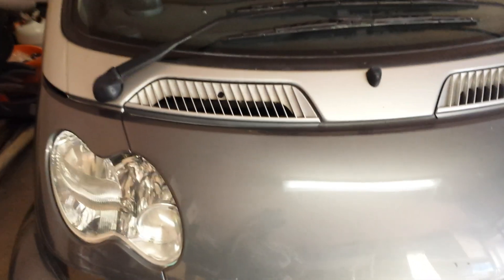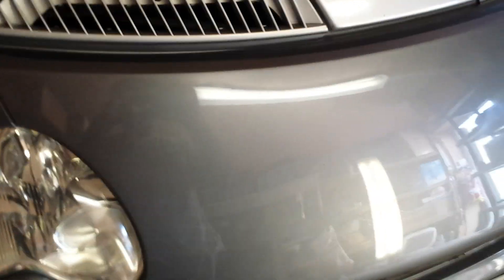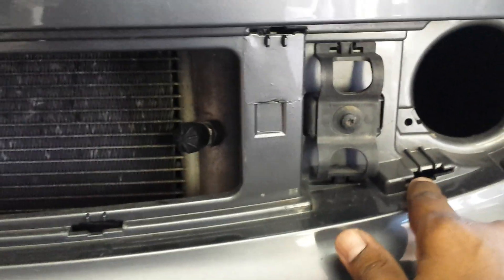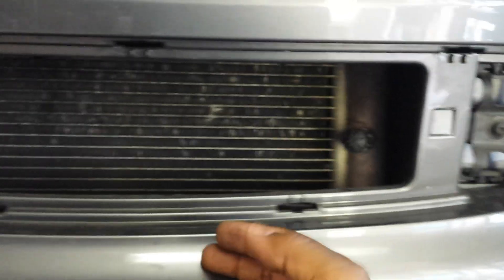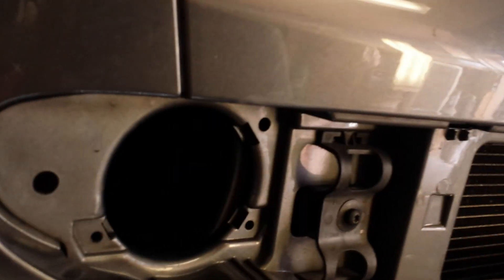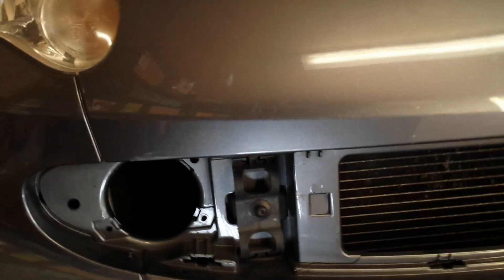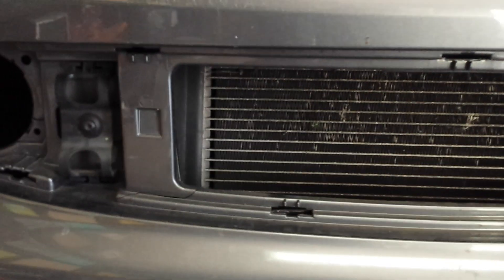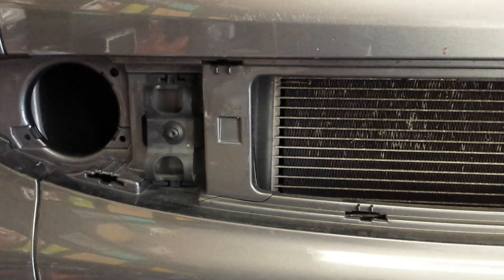Smart Fortwo 450 Air Conditioning Top Up points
In this video I show you how to access the Air Conditioning top up points. These are located in-front of the car.

I have made this video because many forums suggest to take off the complete bumper. This is not required.